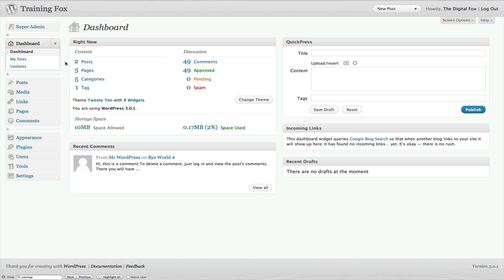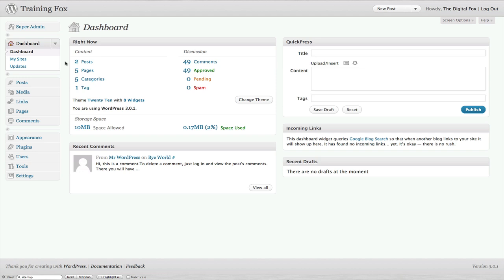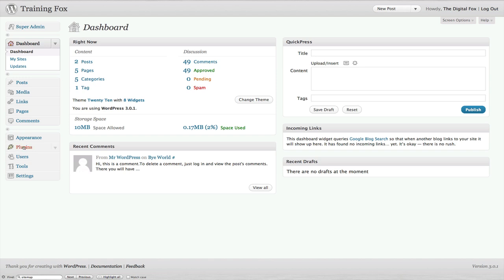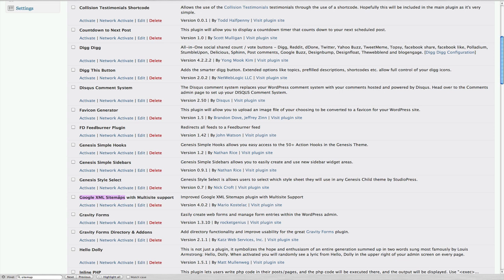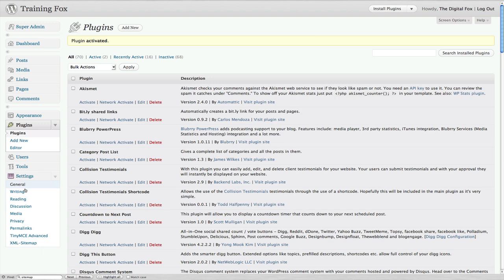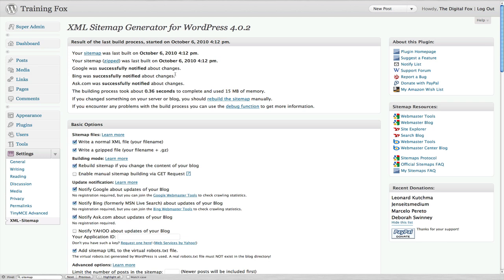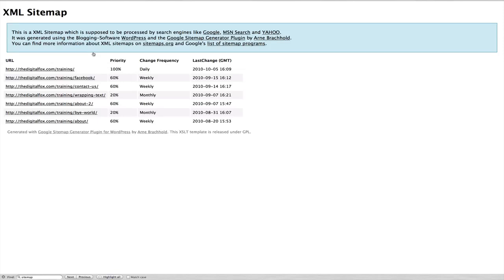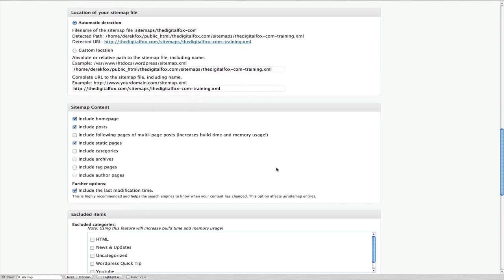How to Create an XML Google Sitemap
In this Wordpress Quick Tip Video, I will show you how simple and easy it is to create a Google XML Sitemap.
ps.

Creating a XML sitemap for your WordPress blog is simply a way to notify search engines about pages on your site that are available for crawling. Basically, an XML sitemap is a file that lists all of the URLs for a site along with additional information about each page (when it was last updated, how often it usually changes, and how important it is relative to other URLs on the site). Using a sitemap does not guarantee that your content is included in the search engines, but it does help the search engines index your site content more effectively.